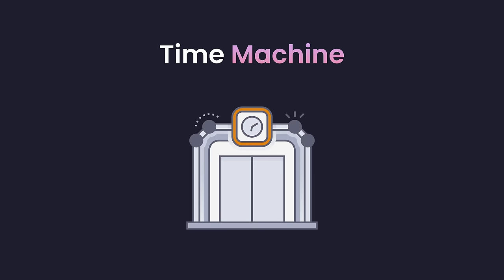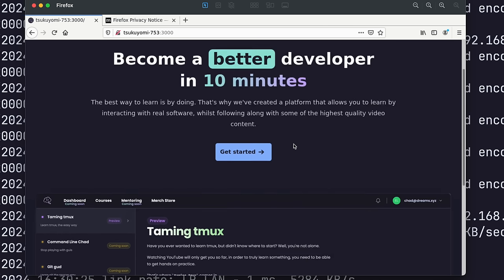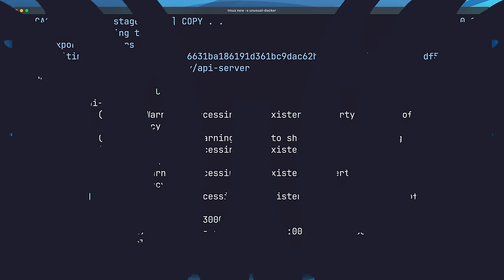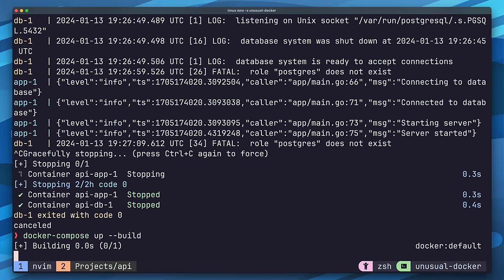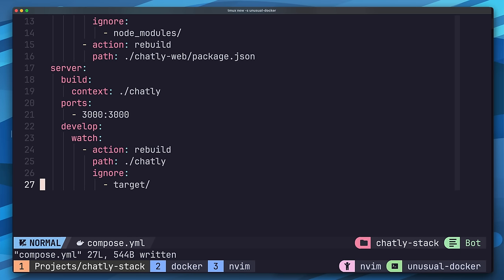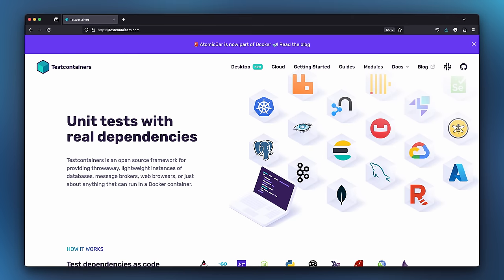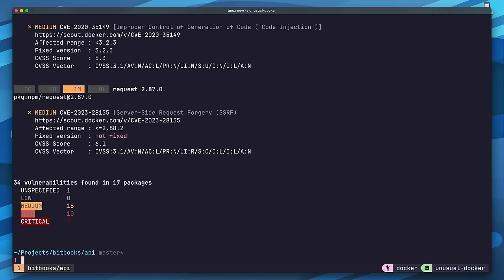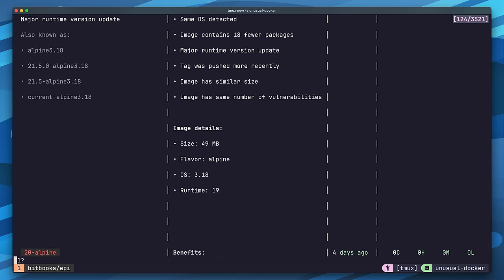Using docker in unusual ways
Docker is one of those tools that has changed my developer workflow for the better. Most of the time I use docker for deploying application code, but there are other ways I use it as well.

In this video, I take a look at some of the other ways I use docker when developing software.

00:00:00 Intro
00:00:36 As a time machine
00:01:49 Running legacy Code
00:04:12 Hosting a Local Stack
00:07:52 Integration Testing
00:09:55 Improving Application Security